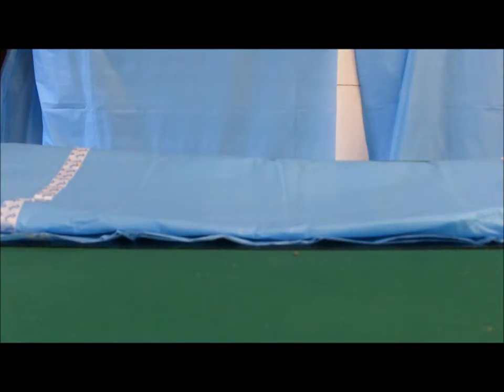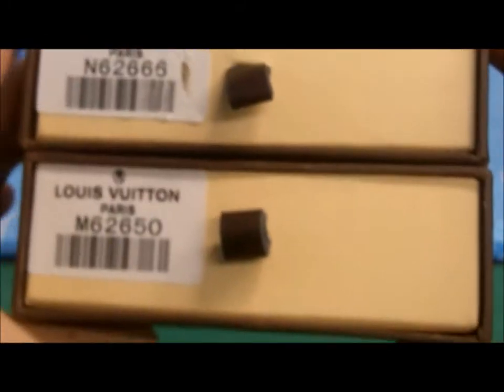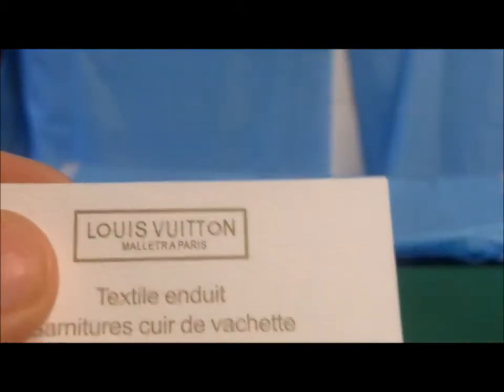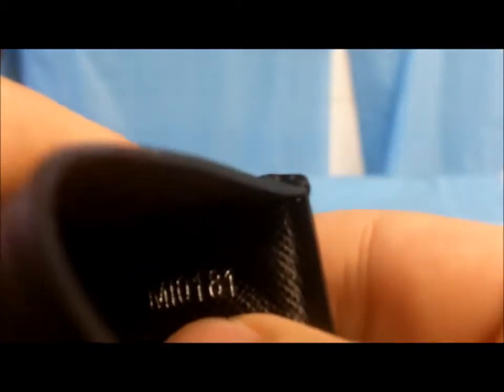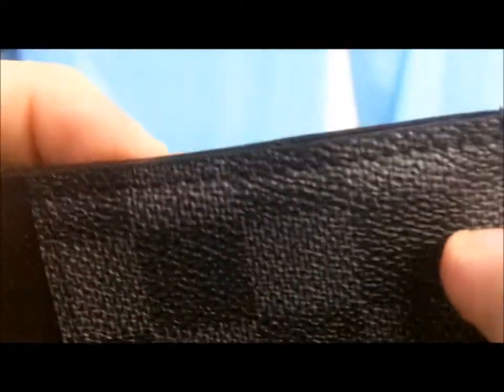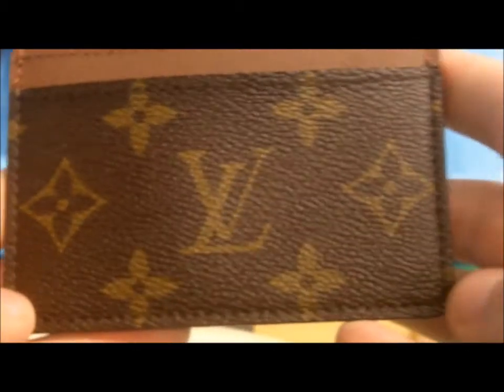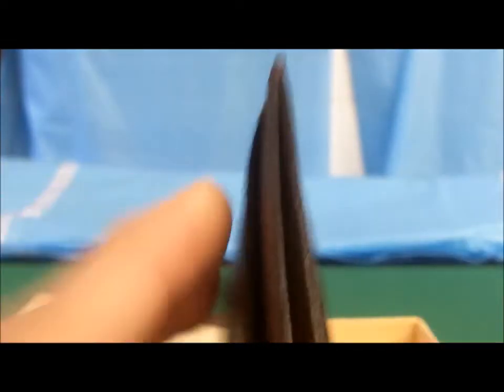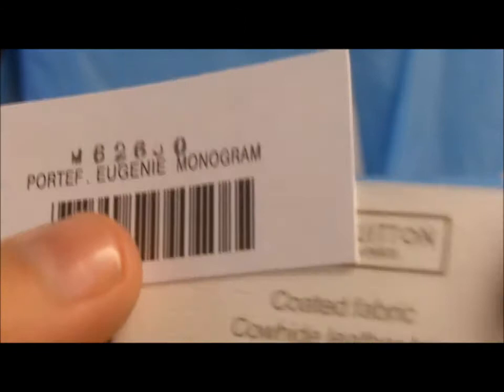2 Lv Card Holders: Monogram & Graphite HD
Hey guys, Here Ive got 2 Lv Card holders from the same source as my coin pouches. 1:1 replicas. Let me know what you think.

Edit* The monogram cardholder has been sold!